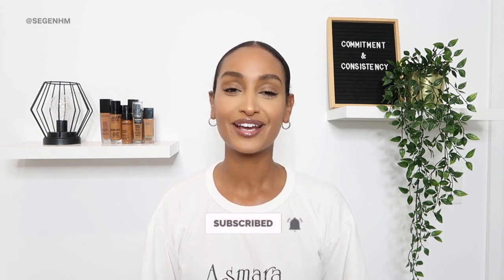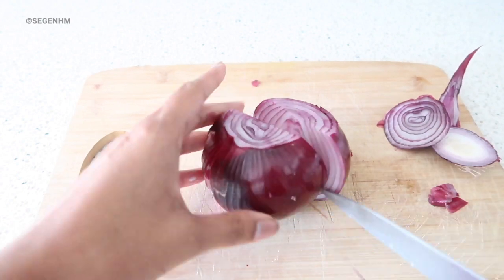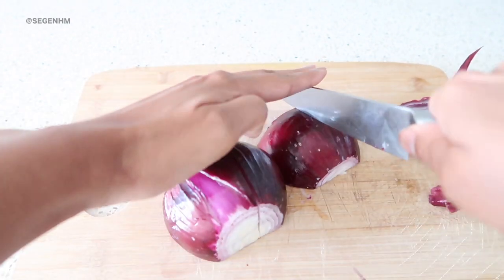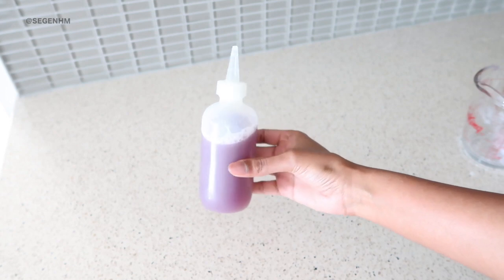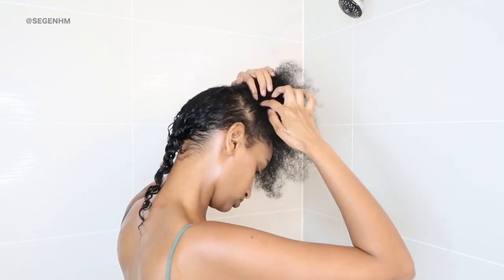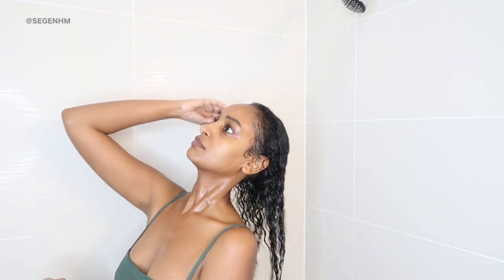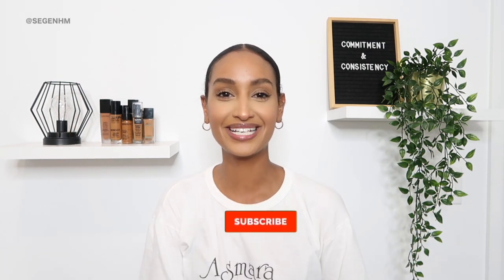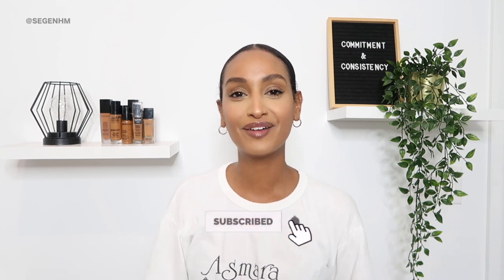ONION JUICE FOR HAIR GROWTH *how I make onion juice for EXTREME HAIR GROWTH* update video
In this video, I'm sharing how I make onion juice for hair growth. I'll show you exactly how to make onion juice for hair growth and explain the science behind it.

If you're looking for a way to boost your hair growth rates, then you need to watch this video! By following the steps in this video, you'll be able to make onion juice for hair growth and see improvements in your hair growth rates in just a few weeks!

◦ Scalp Massager
◦ Shea Moisture Shampoo

FAQ
Camera: Canon g7x Mark II
Ethnicity: Eritrean
City: Toronto, CA